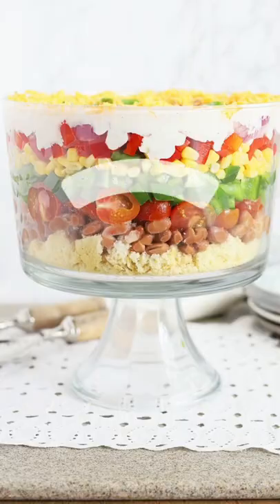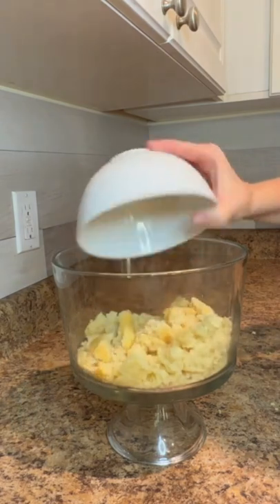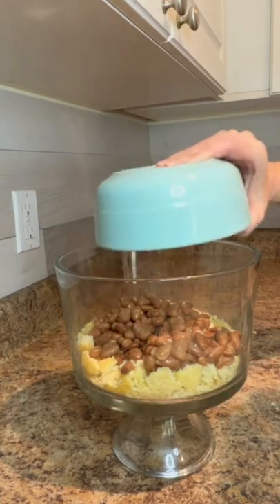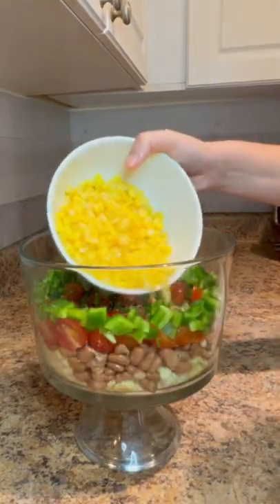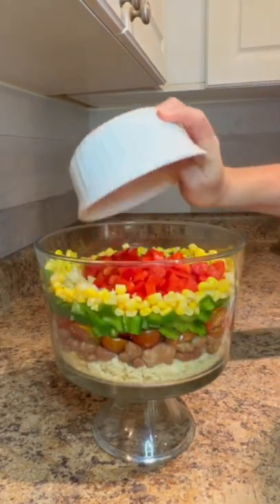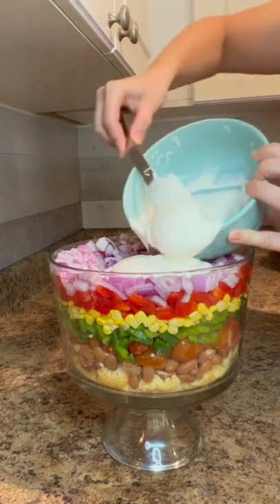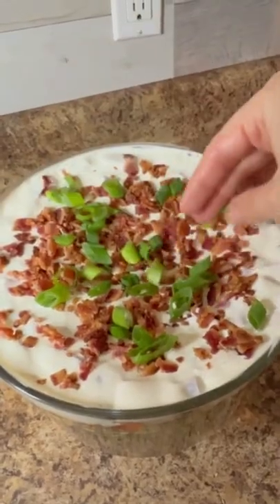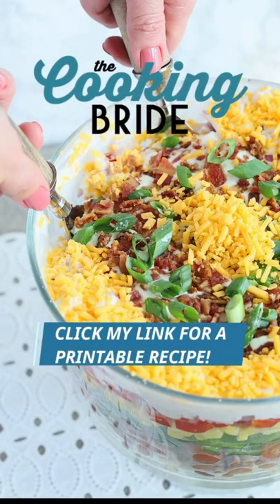Southern Cornbread Salad Recipe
Cornbread salad is a unique side dish that combines crumbled cornbread, pinto beans, diced vegetables, ranch dressing and cheese.